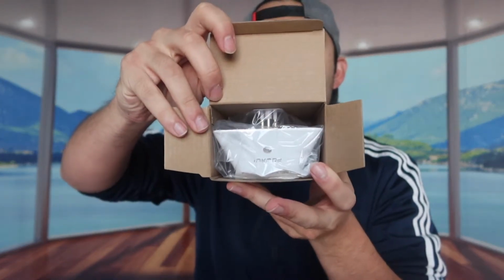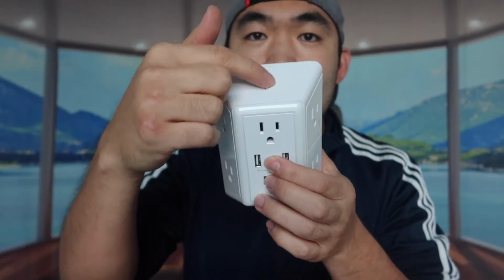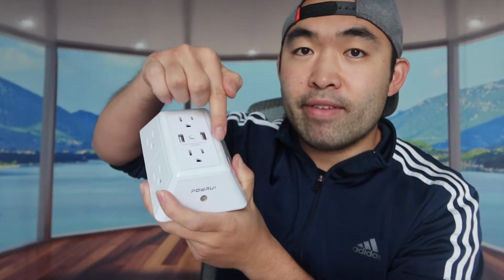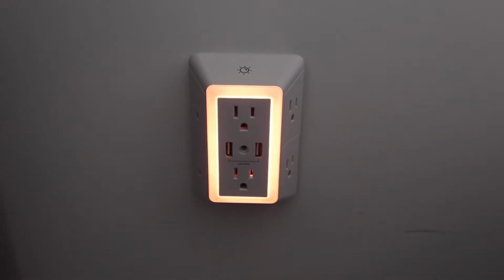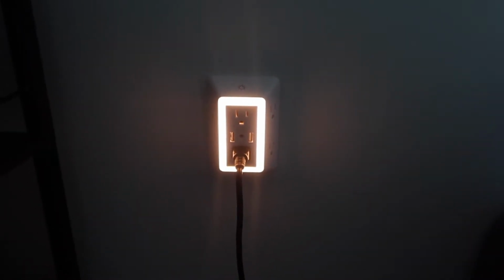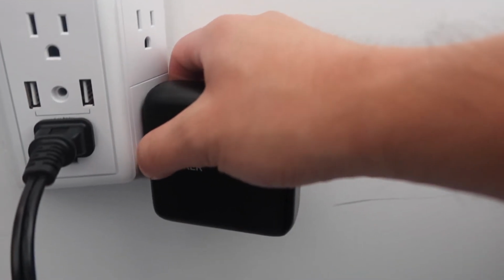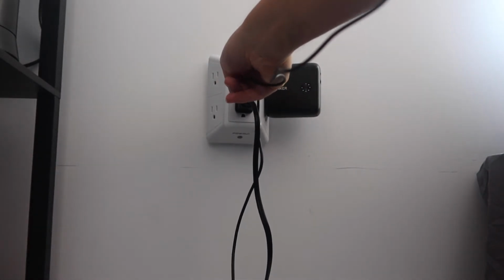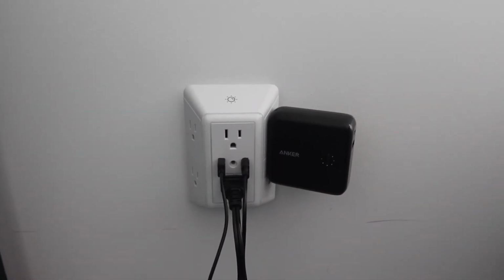How to Use POWRUI USB Wall Charger with Night Light?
Are you in search for the best usb & AC wall charger surge protector that has a built in night light to charge your devices? Check out the video to find out if this product is for you!

If you want:
POWRUI USB Wall Charger with Night Light